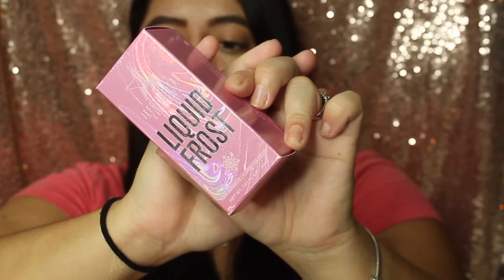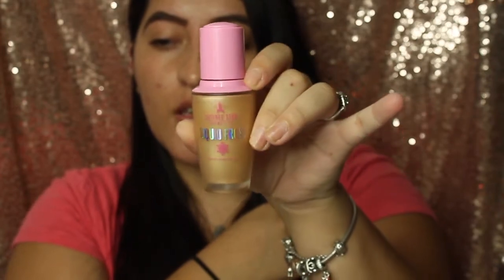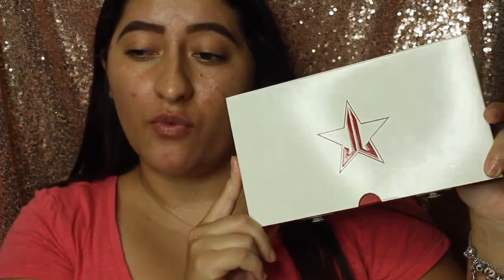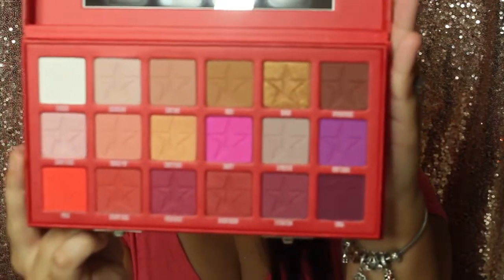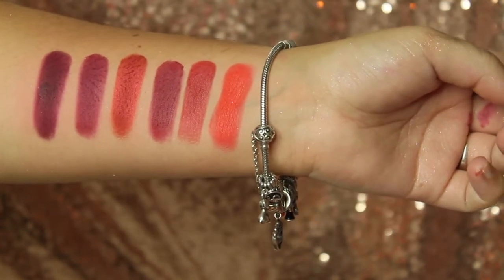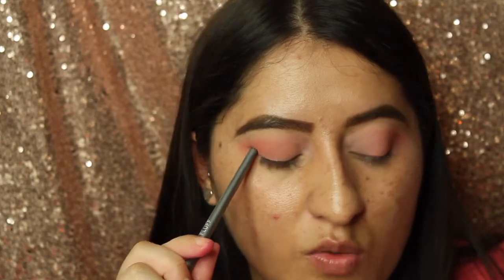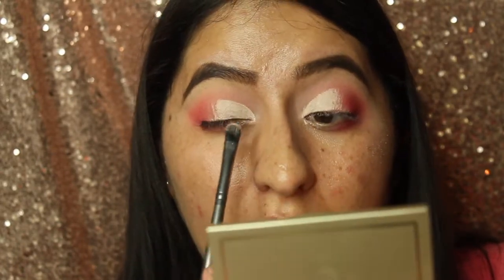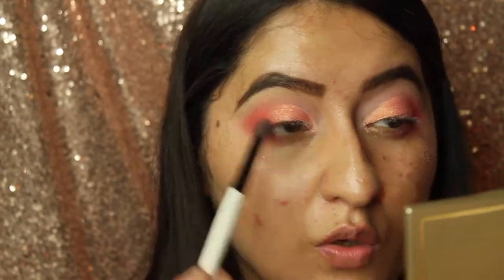HONEST REVIEW OF JEFFREE STAR COSMETICS BLOOD SUGER PALETTE AND LIQUID FROST HIGHLIGHTER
So TODAY, I will be reviewing the new Blood Sugar Palette AND the  Liquid Frost in "Canary Bling". This is a full review not he products including my first impressions and also and first time using palette to give you a more accurate opinion on what I think about the products.

💄Products Used💄

FACE

Primer: Maybelline Face Studio Master Prime Primer in 100

Foundation: KIKO MILANO Liquid Skin foundation in "40"

Concealer: Anastasia Beverly Hills Contour Kit in Light

Setting Powder: Coty Airspun Loose Face Powder, Translucent

Highlighter: Liquid Frost in "Canary Bling" By Jeffree Star Cosmetics

Contour: NYX Matte Bronzer in Medium

EYES

Palette: Blood Sugar Palette By Jeffree Star Cosmetics

Eyebrows: BH Cosmetics Flawless Brow Trio in Med.

Eyelashes: Unknown

Eyelash Glue: Kiss Strip Lash Adhesive with Aloe Black

LIPS

Lipstick: Jeffree Star Cosmetics Velour Liquid Lipstick in "Calabasas"

Lipgloss: Fenty Beauty universal lipgloss

Thank you again for coming back to my channel and showing me some LOVE

"Makeupbylauramg" Dodo Lashes

Love you!
XOXO